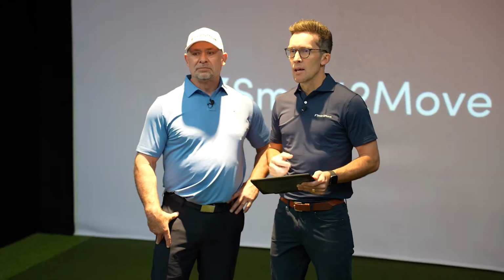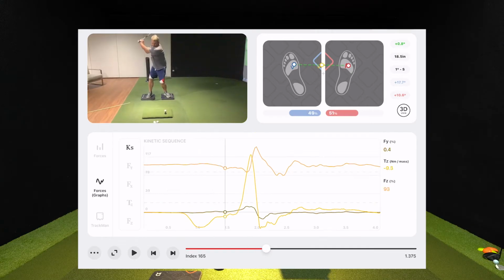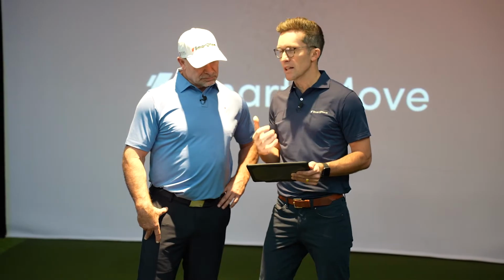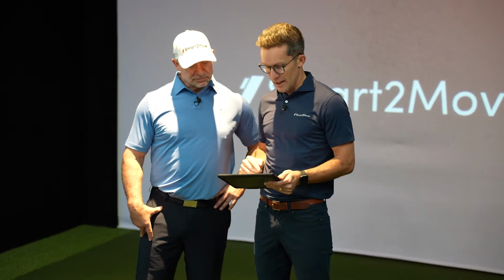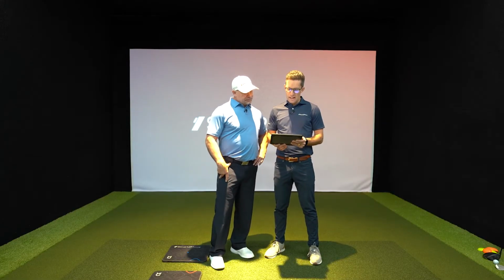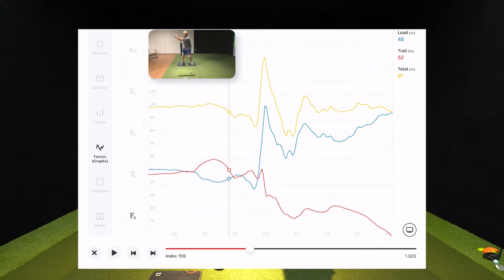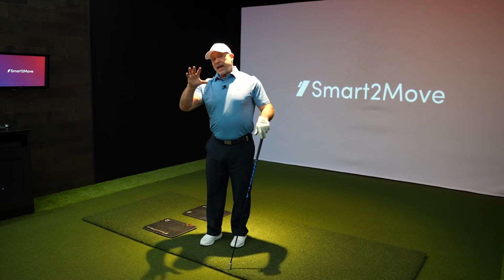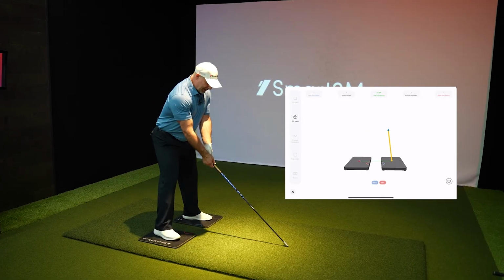Mastering Trailside Load in Your Golf Swing + Drills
Join Dr. Tyler Standifird and six-time World Long Drive Champion, Jason Zuback, as they delve into the critical aspect of mastering the trailside load in your golf swing. In this detailed tutorial, they share their expertise on how to effectively engage your trail leg to enhance your performance on the course.

How to effectively engage your trail leg to load in a way to create effective motion to maximize your performance.

Timestamps:
0:00 - Problematic
3:19 - Diagnostic
5:43 - Drill 1
7:23 - Drill 2
8:56 - Drill 3
10:11 - Conclusion

About Our Experts:
Dr. Tyler Standifird, renowned for his expertise in golf biomechanics, teams up with Jason Zuback, celebrated for his achievements in long drive competitions, to bring you this comprehensive guide on enhancing your golf swing.